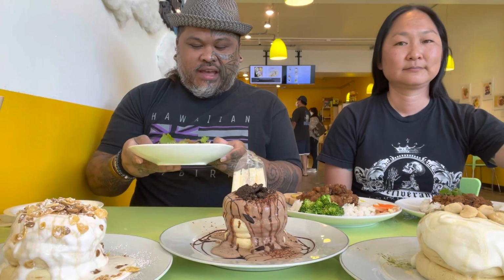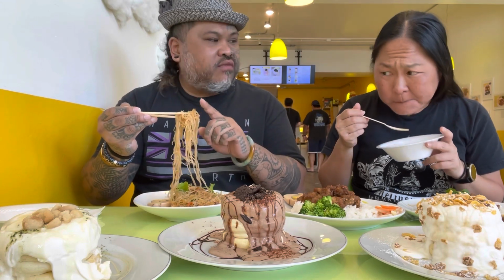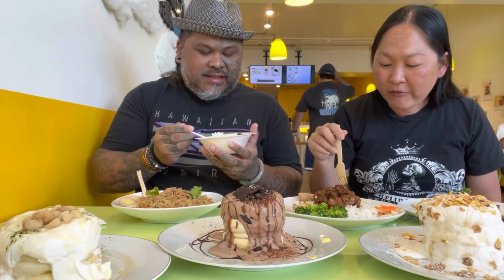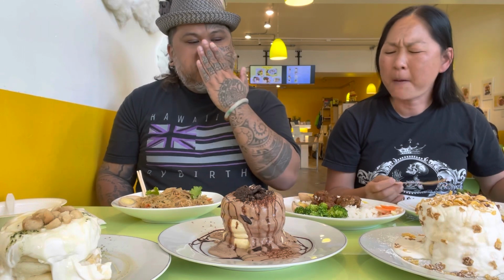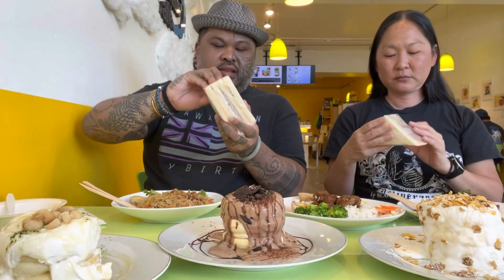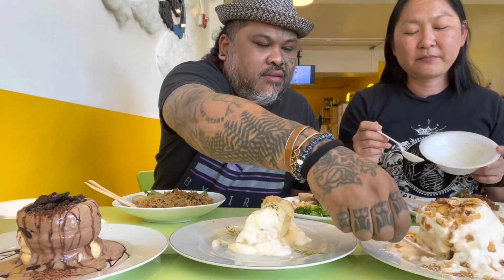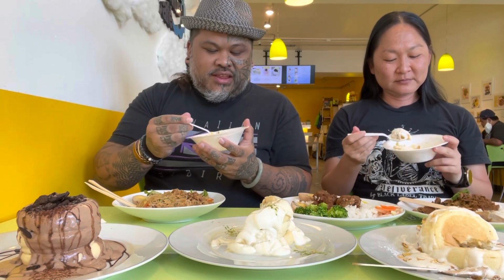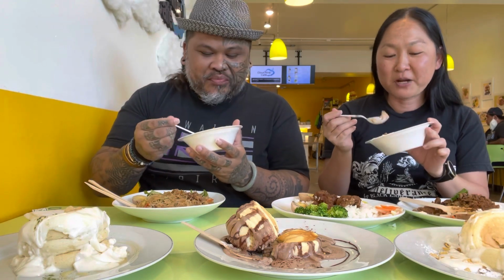Cloud 9 Cafe (Featuring Misty From Food Fiend)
Wassup guys!!! Kaukau time, letʻs eat!!! Just dropped a new Cloud 9 Cafe mukbang video featuring my good friend Misty from Food Fiend.  If you wanna see more videos like this, if you have any questions, if you want to suggest places for me to eat or if you want to be featured in one of my Mukbang videos, please make sure to add me on: